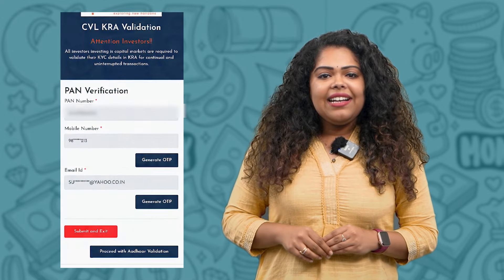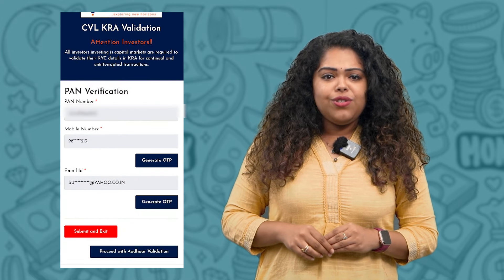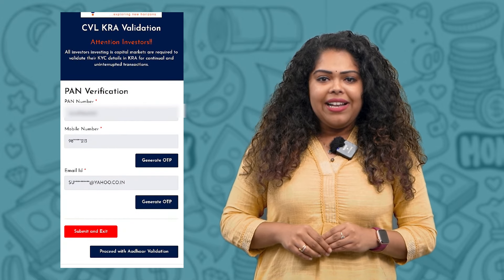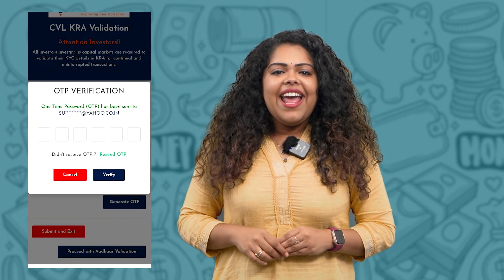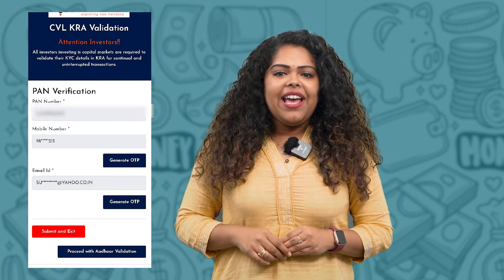Verify mobile number and email ID with KRA| KYC| KYC Update| Geojit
5 KRA ;

All KRA E-mail/mobile  Validation Link - CVL / NDML / Dotex / Karvy / CAMS